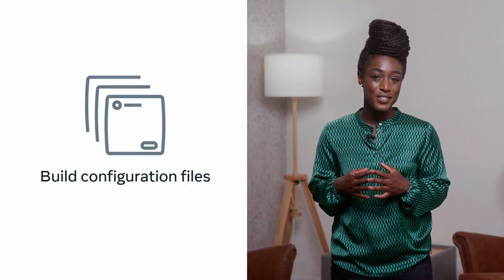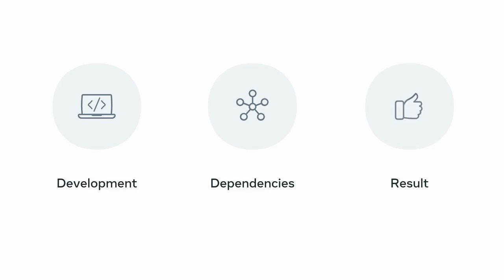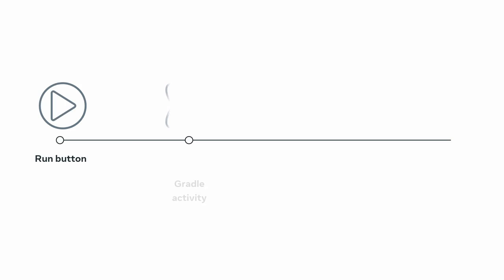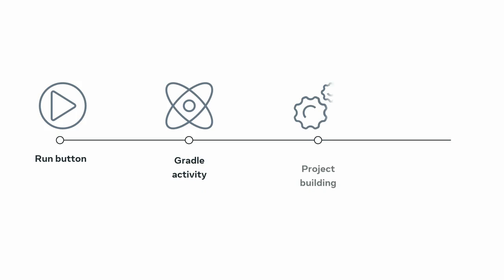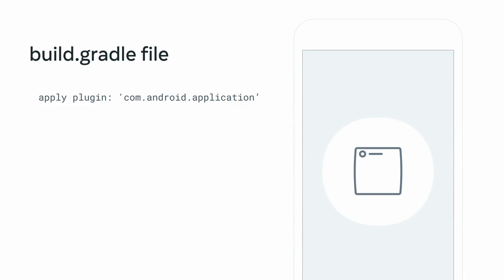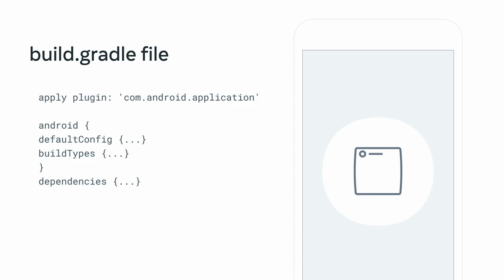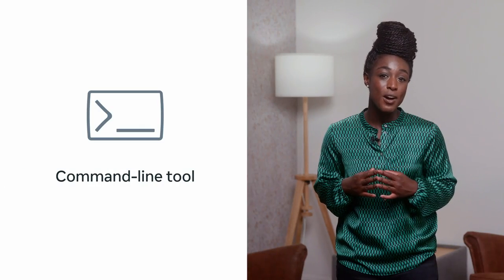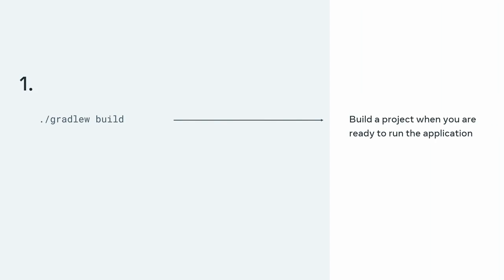Meta Android Developer Course -What is Gradle? (Part-15)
In this Video, you will learn about Gradle.